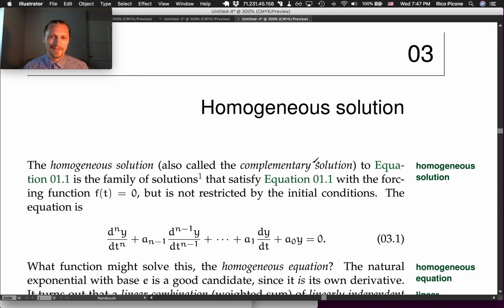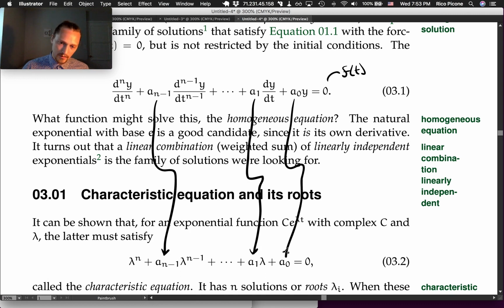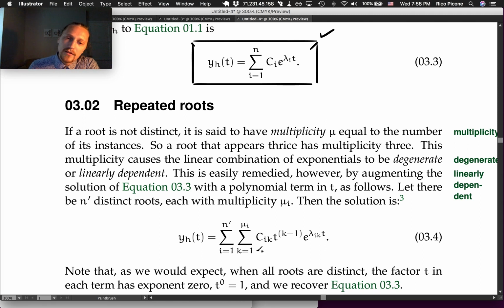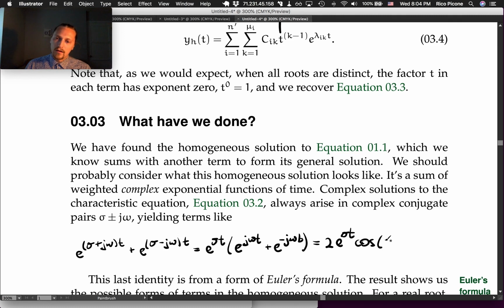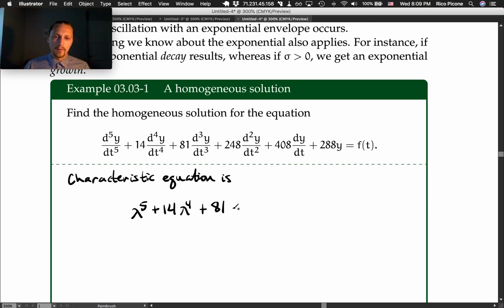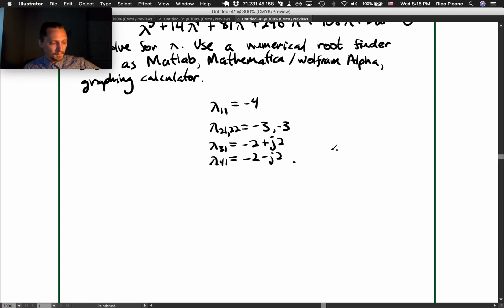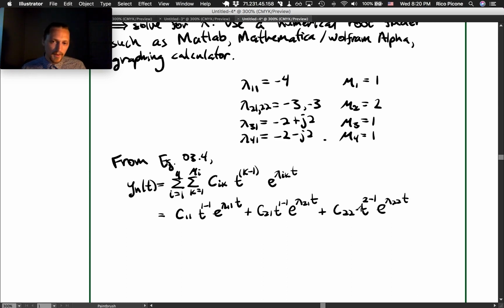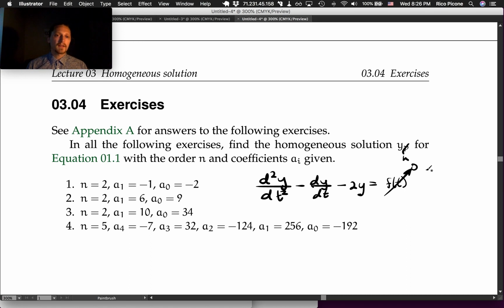03 Homogeneous solution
Homogeneous Solution Technique. Characteristic Equation. Repeated Roots. Example. This lecture was recorded at Saint Martin's University in the Summer 2018 term as part of the course Differential Equations (see the course It is the property of the instructor Dr. Rico Picone.